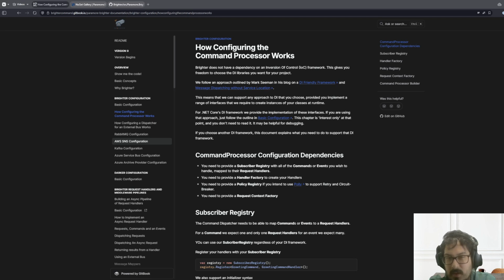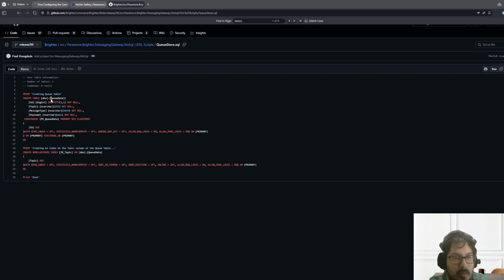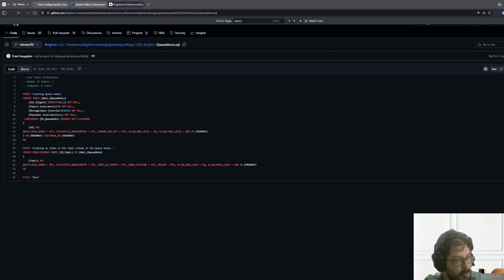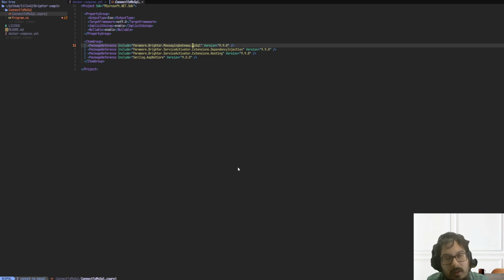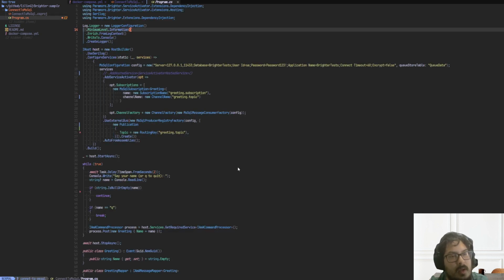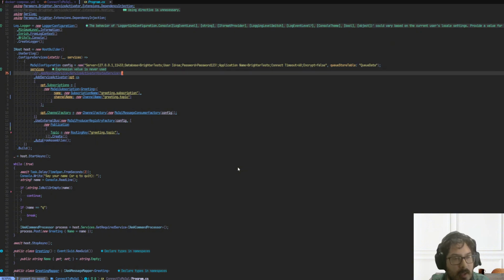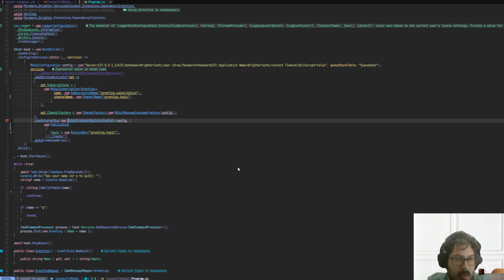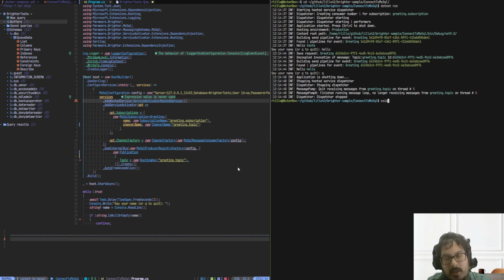Brighter + SQL Server: how to configurate it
Hello my actors and my actress,

In this video I'll talking about how to setup your Brighter app with SQL Server as message broker